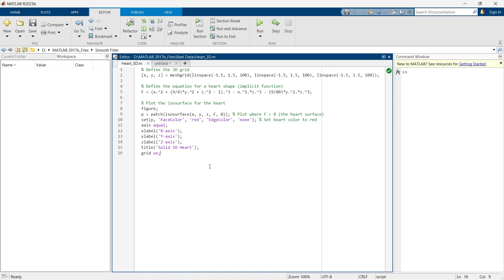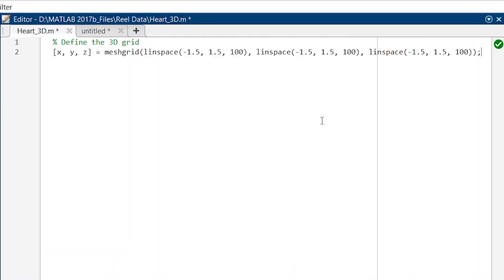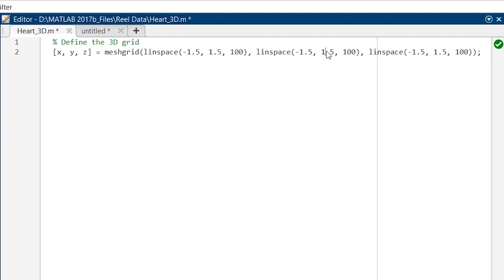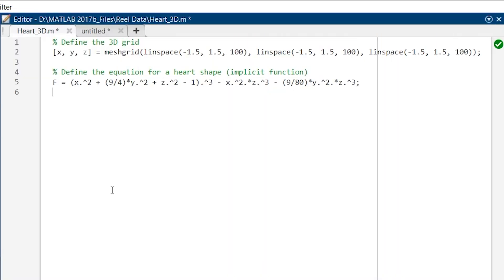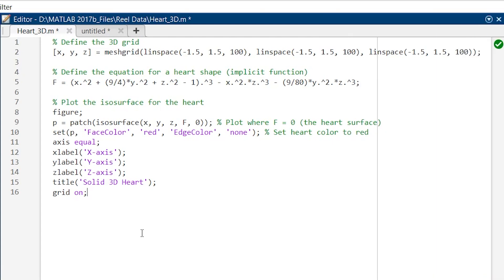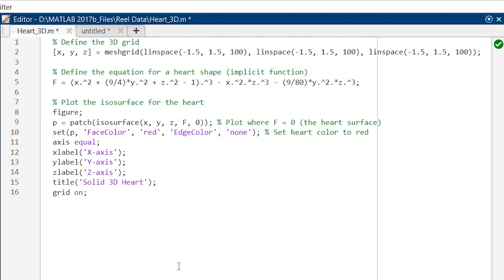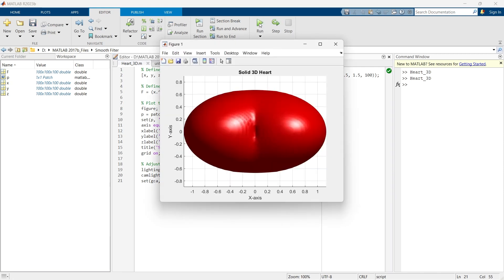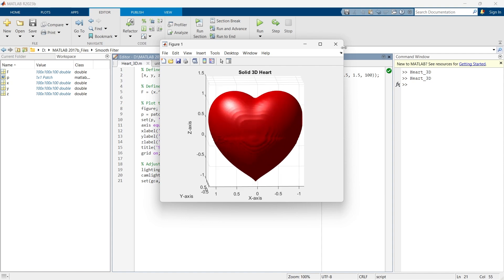How to Create a 3D Heart Shape in MATLAB | MATLAB Tutorial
In this tutorial, I will walk you through step by step on how to create a 3D heart shape in MATLAB using simple yet powerful techniques like isosurface plotting. Following along with me, you will learn to define an implicit function for a heart, create a 3D grid using meshgrid, and then visualize the heart shape with smooth lighting and colors in MATLAB. For every beginner and advanced user out there, you will get all your needed tools in this tutorial using the MATLAB software, from which you can easily design 3D plots to bring mathematic equations into live.

Creating 3D in MATLAB opens an arena for data visualization and creative work with code. With this project, you not only learn the process of 3D plotting in MATLAB but also how to use patch and isosurface, which are key functions used in rendering complex 3D models. Also, it covers important customizations like colors, lighting techniques, and creating axes so your plot actually looks professional.

This video includes:

Creating a 3D grid with meshgrid for plotting 3D shapes.
The heart shape equation that defines the 3D heart surface.
Using the isosurface function to extract and plot the 3D heart.
Adding beautiful lighting effects using lighting gouraud and camlight to make the heart appear smooth and realistic.
Customizing the appearance by setting the heart’s color to red and removing the edges for a clean visualization.
Adjusting the axes for an aesthetically pleasing and well-structured plot.
If you want to explore more complex 3D shapes or data visualization techniques in MATLAB, this tutorial is a great starting point. By the end of this video, you’ll have created a stunning solid 3D heart that can be used for Valentine’s Day projects, gifts, or just for fun! This project demonstrates the creative possibilities in MATLAB 3D plotting.